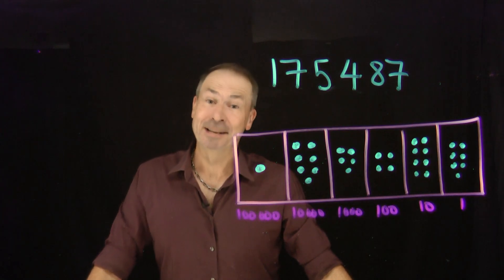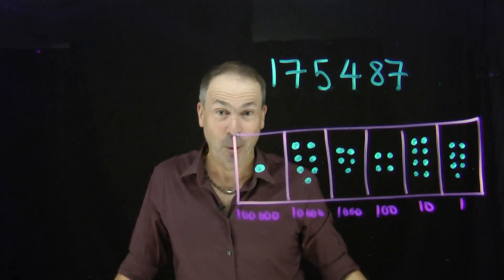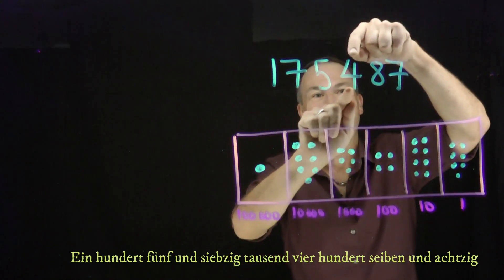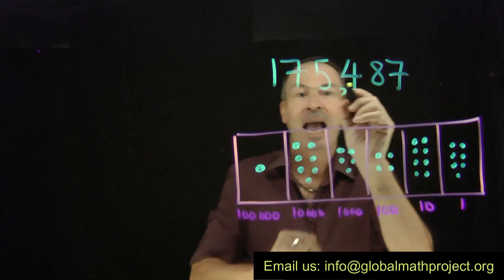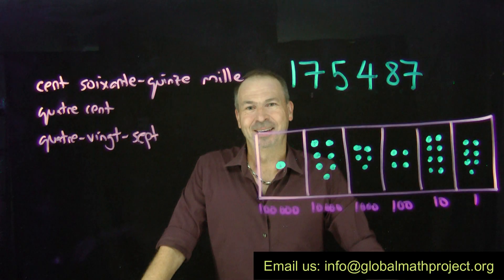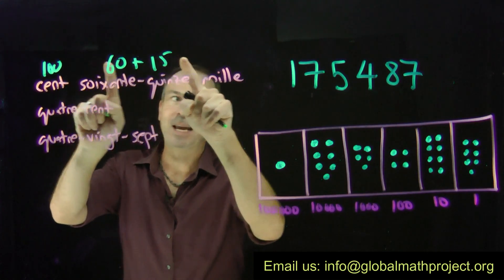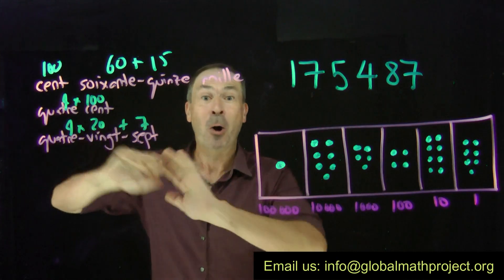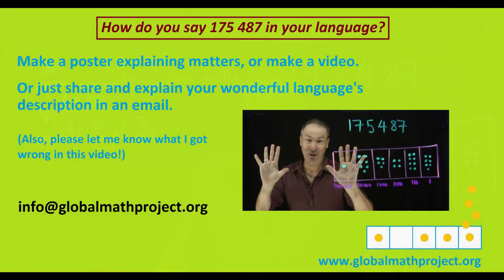How do you say the number 175487 in your language?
Earlier this year, we at the Global Math Project asked "How do you say the number 87 in your native language?" We received hundreds of responses and the discussions were fascinating! (See section 7 of our Classroom Guide to see the results.)

Now we're asking a bigger question as part of Global Math Week 2022 (Oct 10-17).